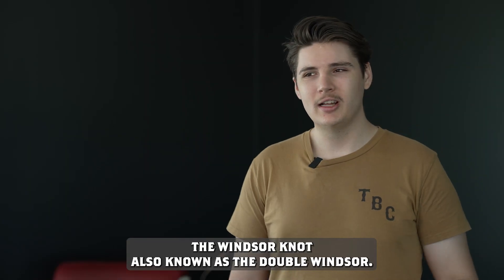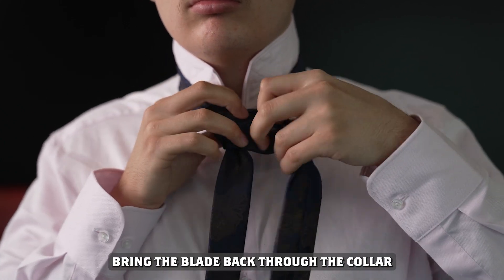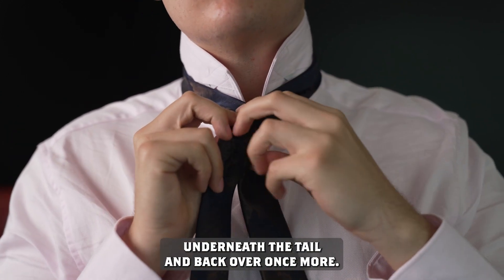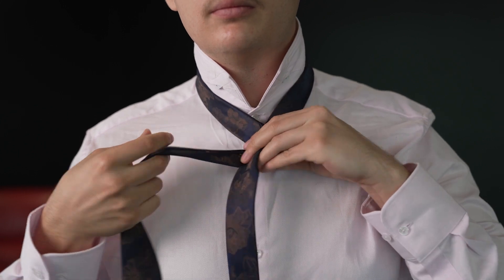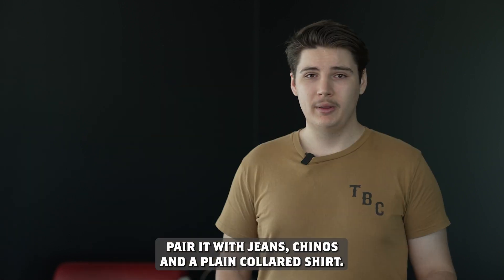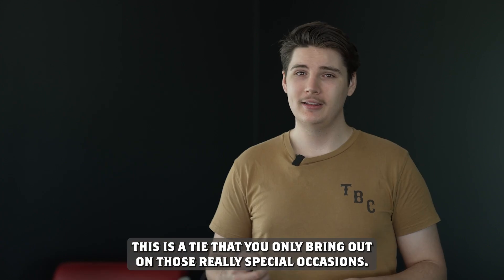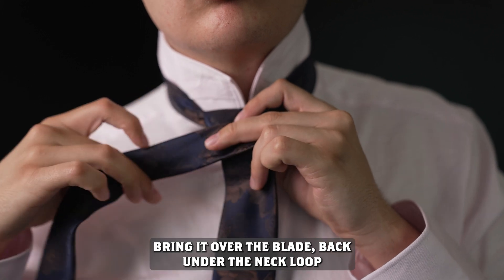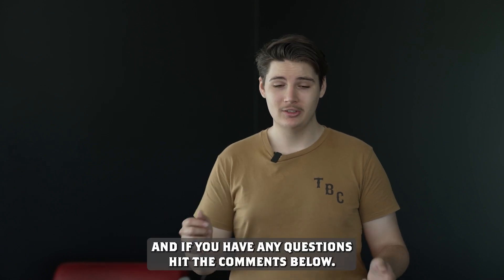What Tie Should You Where? When Should you Wear it? and How do You Tie It? | WTFAQ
How do you tie a tie? one question every man will need to be answered as some point in their life. In this video we walk through the best 5 ties your should know and how to tie them.

00:20 The Windsor Knot
00:37 How to tie the Windsor Knot
01:05 The Four in Hand Knot
01:20 How to tie a Four in Hand
01:39 The Prince Albert Knot
01:53 How to tie a Prince Albert Knot
02:20 The Murrell Knot
02:34 How to tie a Murrell Knot
02:58 Trinity knot
03:25 How to tie a Trinity Knot

*About The Bearded Chap:*
Located in Brisbane, Queensland, Australia, The Bearded Chap started from humble beginnings as Australia's first beard grooming product company in February, 2013.

Our focus from day one has always been on creating the highest quality beard care, grooming, hygiene and skin care products that are handcrafted, with a focus on natural ingredients, backed by science, that are sourced locally and made right here in Australia.

It is not enough for us to have traditional well-crafted grooming products that work. We want our customers to be their best selves everyday, and that means making them feel their best by using our products to keep their beard, body & hair looking sharp!

The Bearded Chap prides itself on making luxury Grooming products for your Beard, Body and Hair that are natural and made in Australia. A company devoted to its customers and their lifestyle. This is The Bearded Chap.